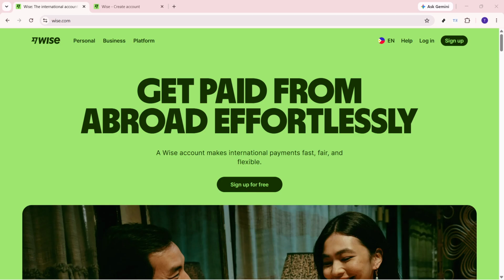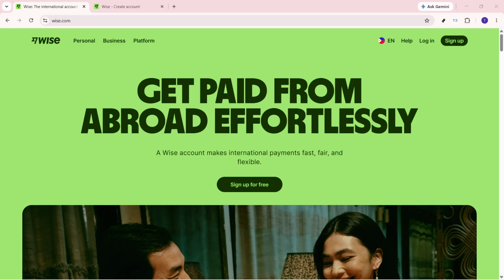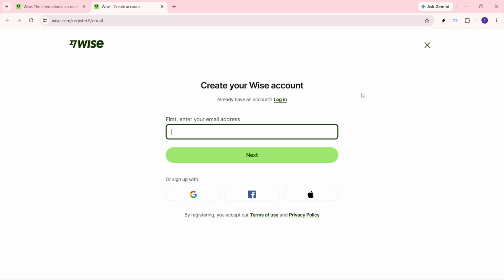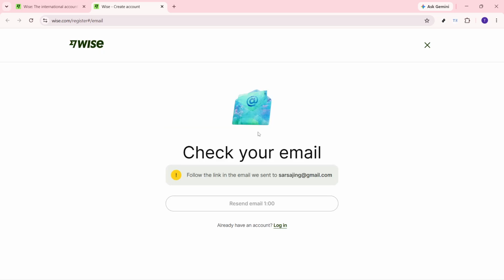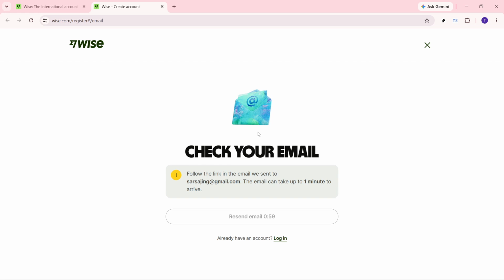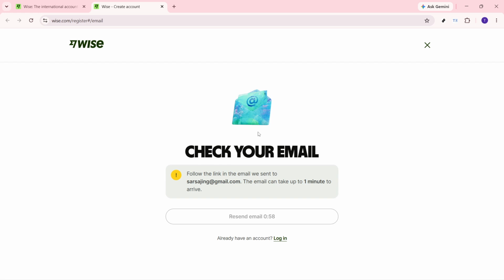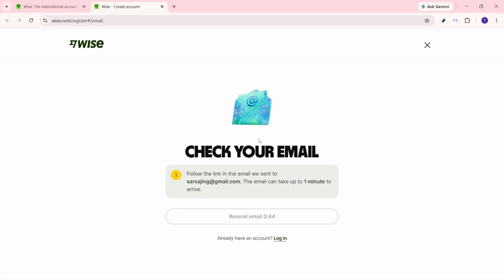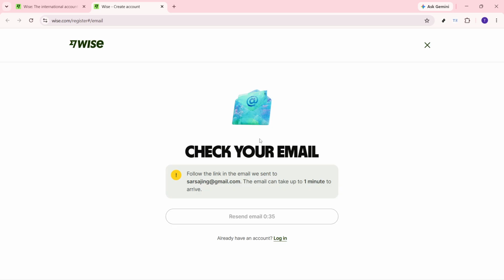How to create Wise account (Step By Step 2026)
How to create Wise account